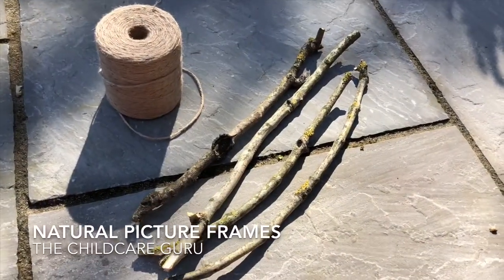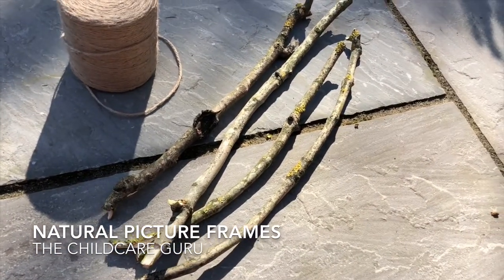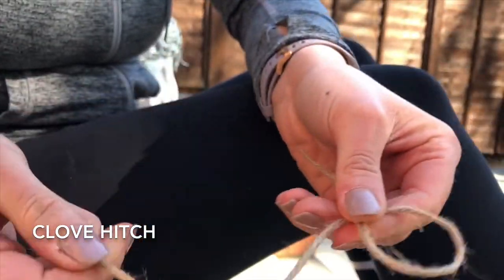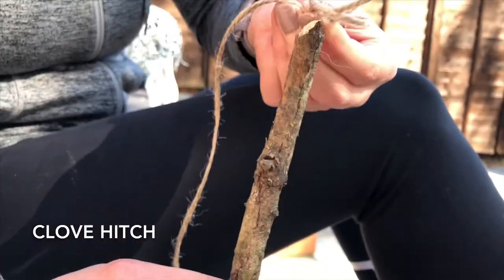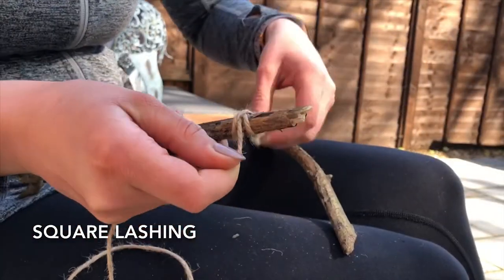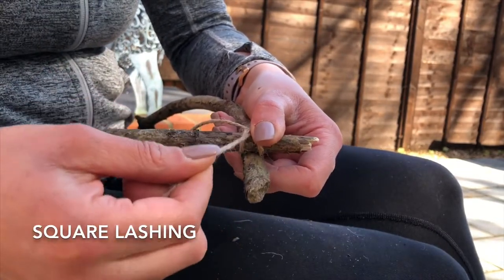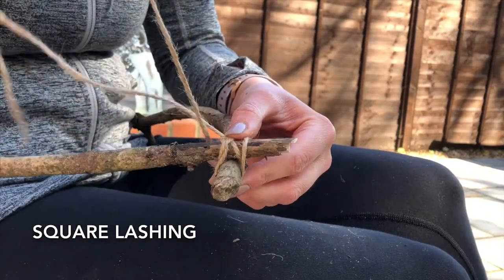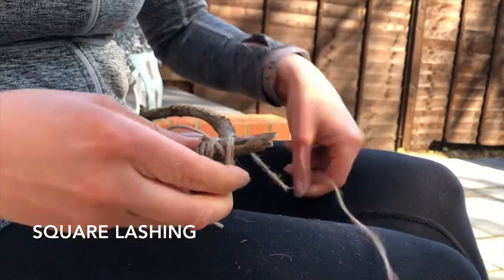Natural Picture Frames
Tutorial on how to make picture frames using natural resources and the knots you need to know! Fantastic activity for children!